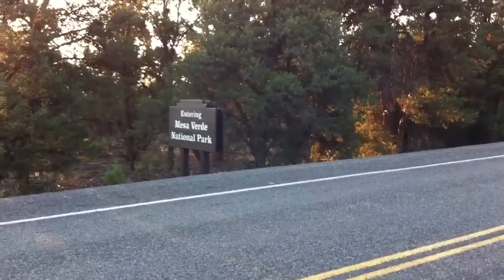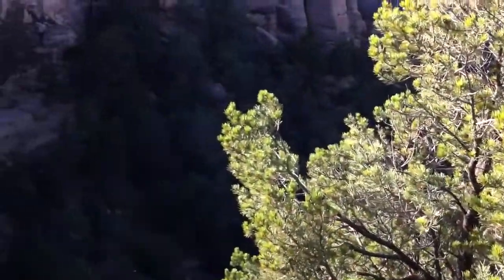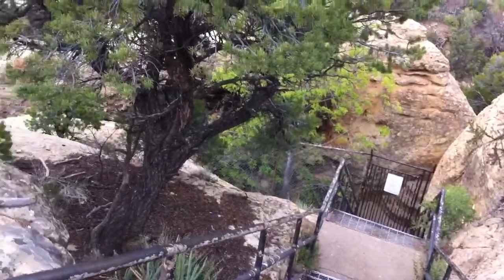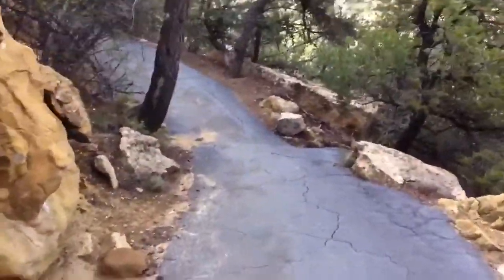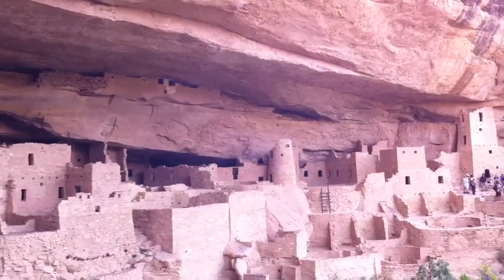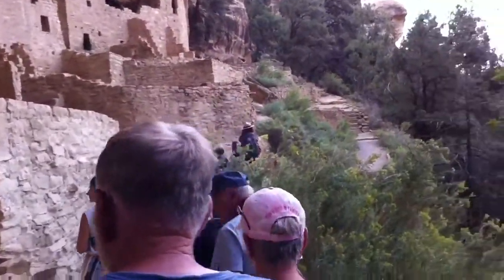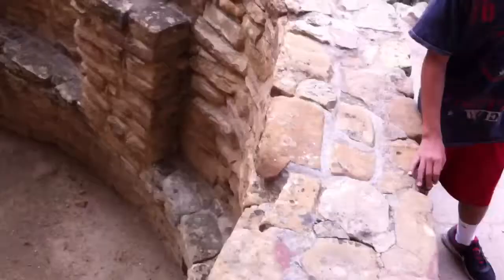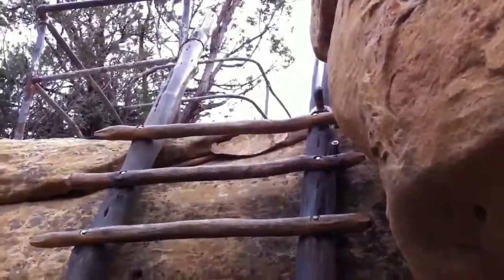Joe Time v97 - In a Palace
08/29/13 a tour of Cliff Palace at Mesa Verde National Park